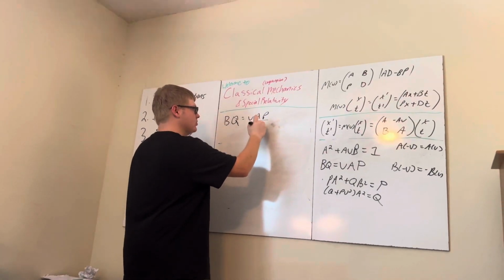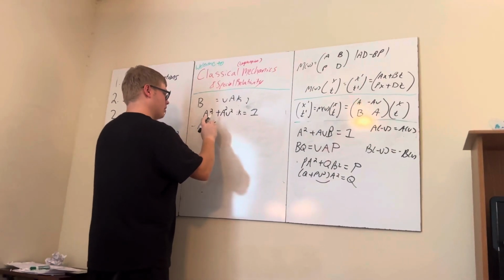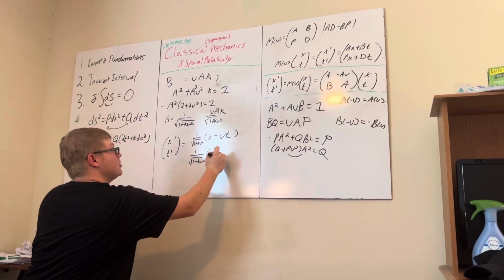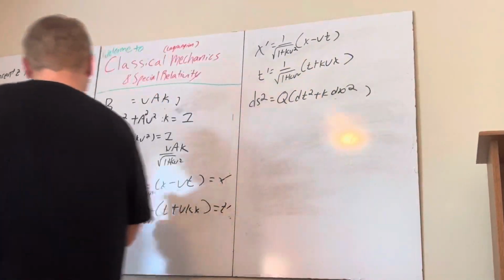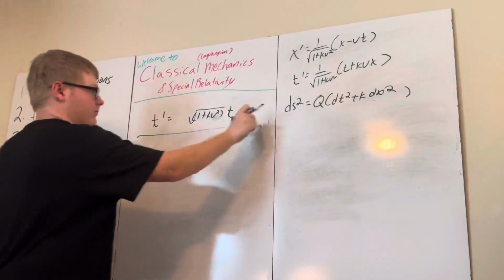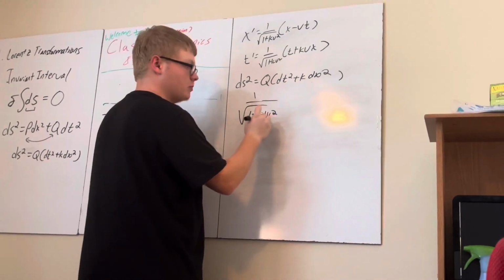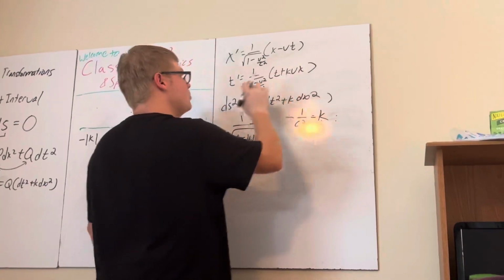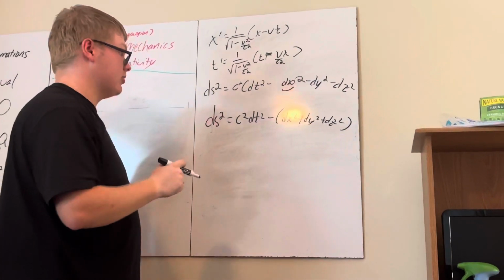The Speed Of Light in A Vacuum